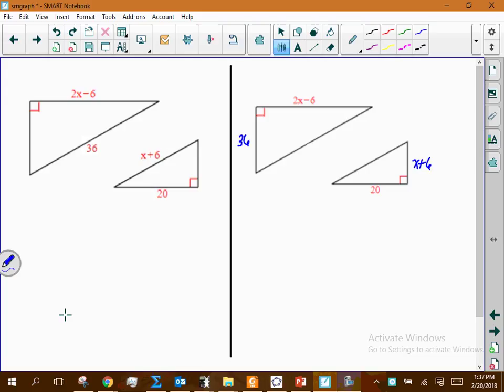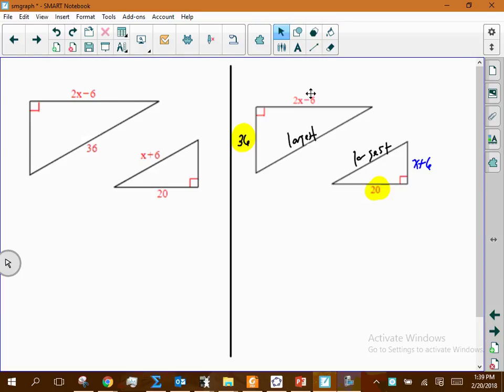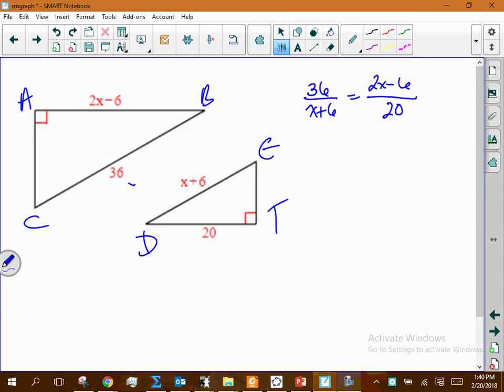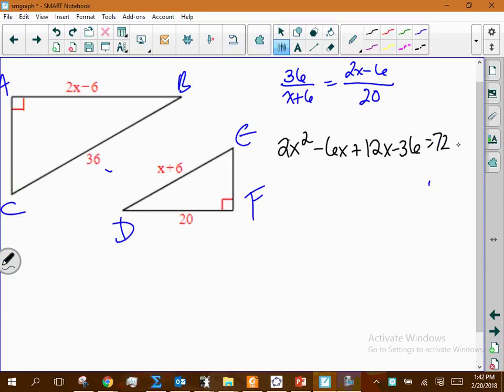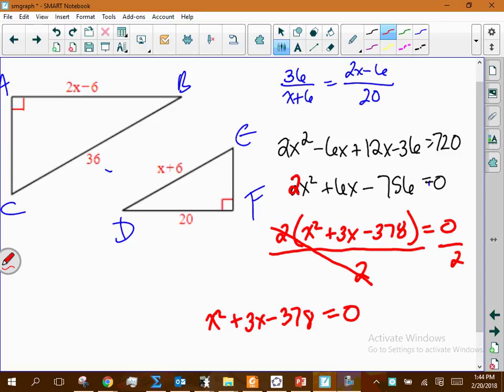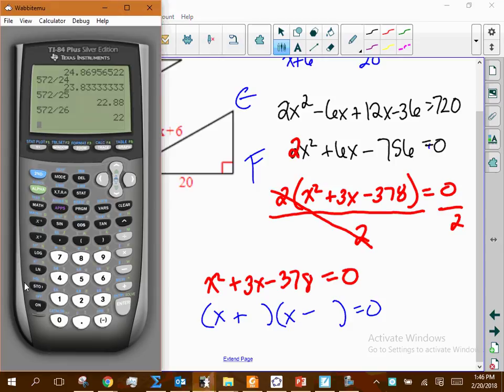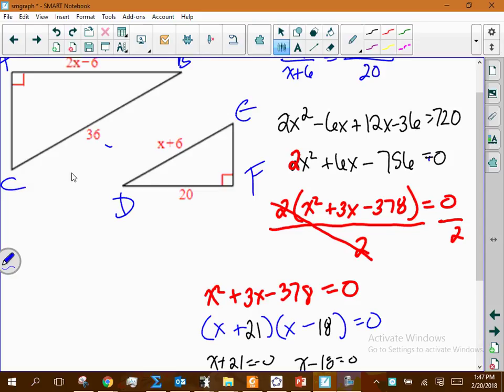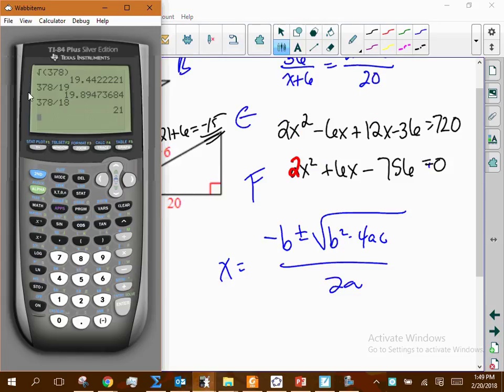6th pd 7 3